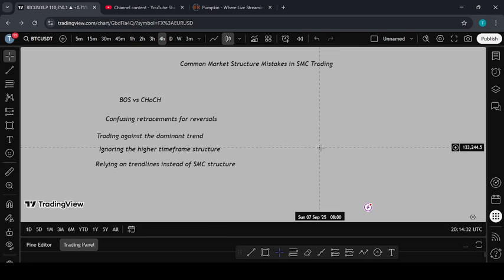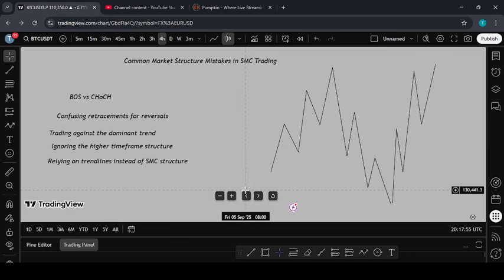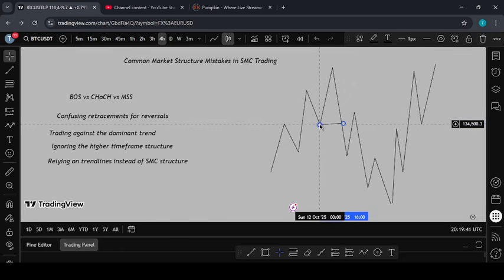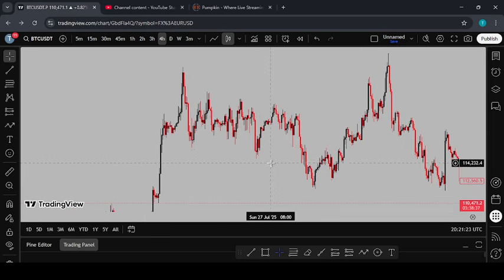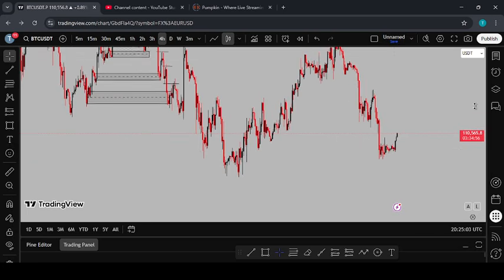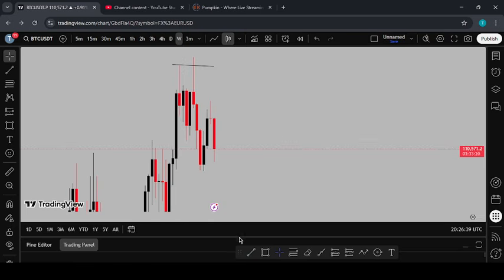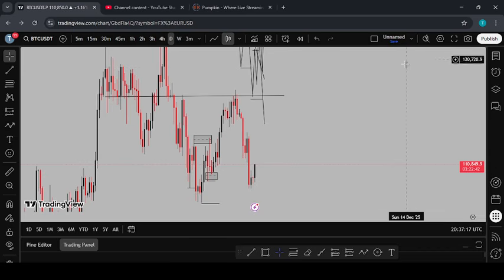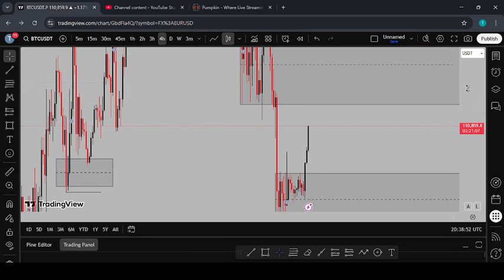Day 80 | Common Market Structure Mistakes in SMC Trading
If you can’t read market structure correctly, you’ll always be on the wrong side of the trade. In this video, I’ll break down the most common market structure mistakes traders make and how to avoid them.

✅ Mislabeling BOS vs CHoCH
✅ Confusing retracements for reversals
✅ Ignoring the higher timeframe structure
✅ Trading against the dominant trend
✅ Relying on trendlines instead of SMC structure

By the end of this lesson, you’ll understand how to spot clean structure and stop second-guessing your entries.